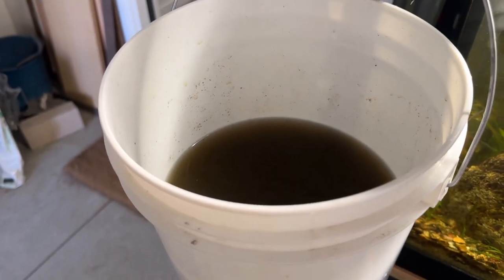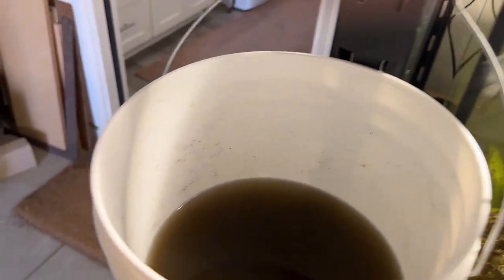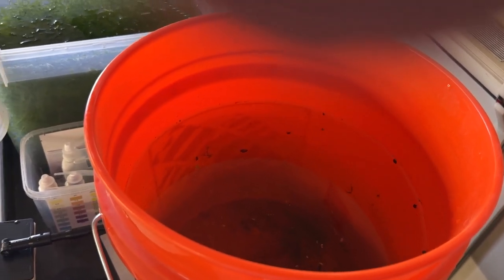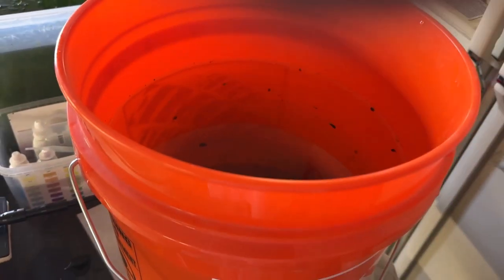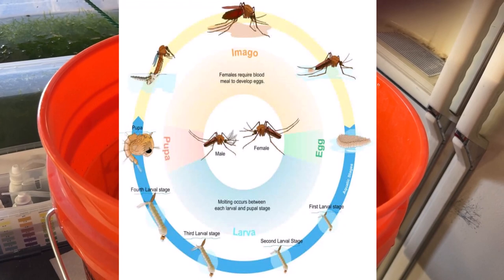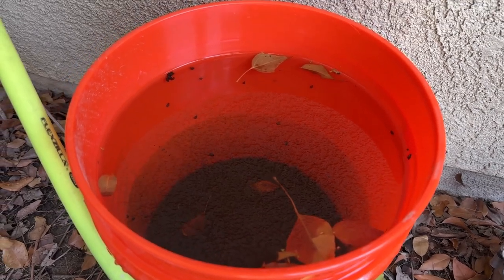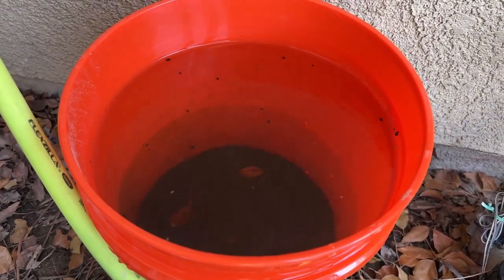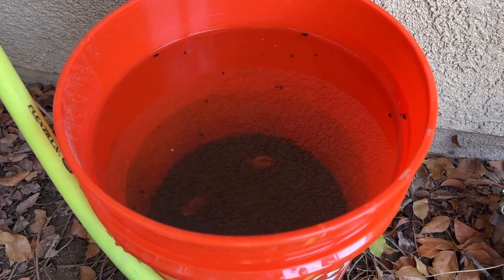Green Water and Mosquitoes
I'm trying again! A couple years ago we had a swimming pool full of green water, and now I can't make a bucket-full to save my life. But I'm gonna give it another go. Like Yoda said: "Do or do not. There is no try." And maybe we'll get some mosquitoes out of the deal too to feed the fish.

Here we go. The day after I uploaded this video I got this email from the local assembly about west Nile virus (WNV):
Dear Neighbor,

The Coachella Valley Mosquito and Vector Control District has detected 91 mosquitoes testing positive for the West Nile Virus (WNV) in La Quinta, Palm Desert, Mecca, Thermal, Oasis, Rancho Mirage, and Indio.

Recent Detections:
• La Quinta: Madison St. & Avenue 52, Monroe St. & Avenue 60
• Palm Desert: Fred Waring Dr. & Warner Trail
• Indio: Jackson & Avenue 50
• Mecca, Thermal, Rancho Mirage and Oasis: Continued detections this week
This number is significant considering there were zero detections at this time last year. The increase highlights how important it is to take steps to protect ourselves and our families.

Protect Yourself:
• Use Insect Repellent: Apply EPA-registered insect repellents containing at least 30% DEET, picaridin, oil of lemon eucalyptus, or IR3535. Avoid essential oils as they are less effective.
• Avoid Peak Mosquito Activity: Stay indoors during dawn and dusk when mosquitoes are most active.
• Secure Your Home: Ensure window and door screens are intact to prevent mosquitoes from entering.
Prevent Mosquito Breeding:
• Eliminate Standing Water: Regularly check and drain water from potted plants, bird baths, tires, and any other containers.
• Maintain Drains: Clean lawn drains regularly to remove water and debris.
• Upkeep Water Features: Ensure swimming pools, ponds, and fountains are maintained with working pumps.
About West Nile Virus: WNV spreads through the bite of an infected mosquito, which acquires the virus from birds. While most people infected show no symptoms, some may experience fever, headaches, and body aches. In severe cases, hospitalization is required, and it can be fatal. If you experience symptoms, contact your healthcare provider immediately.

We urge everyone to be proactive in reducing mosquito populations and protecting against bites.

It is an honor to serve you in the Legislature. Please do not hesitate to contact my office should you require assistance with any other state matters.

Sincerely,

Greg Wallis
Assemblymember, 47th District